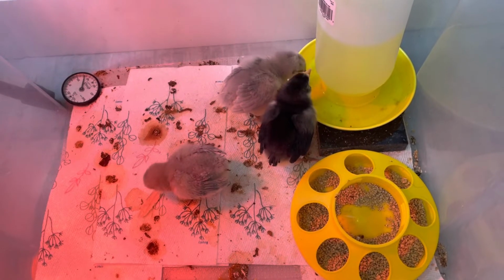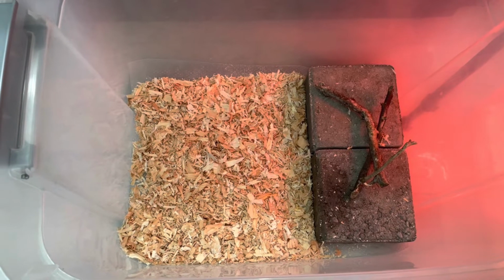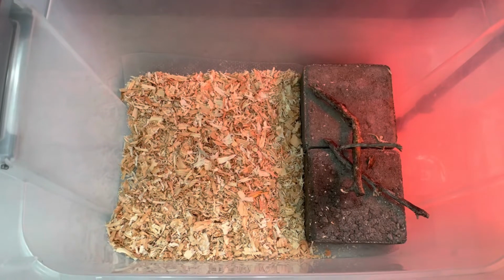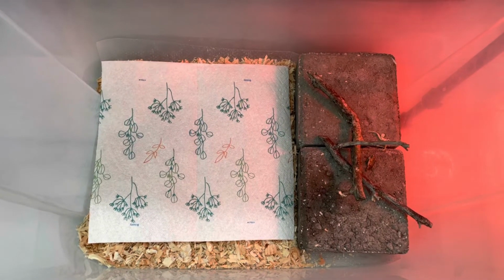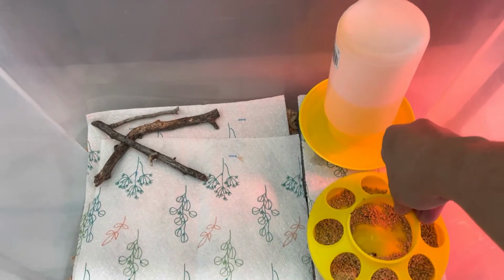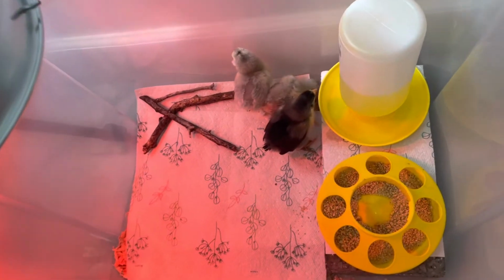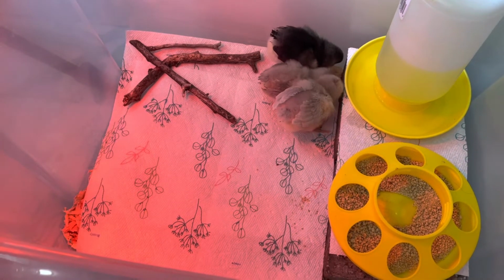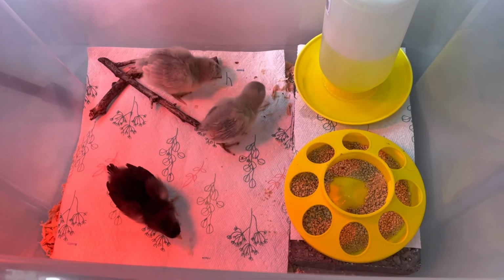Chick Bedding for Brooder? Backyard Chicks - Day 6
Join me in my journey to raise chicks to chickens, and hopefully enjoy some delicious eggs!

Soundtrack: Sun Room by Charlie White